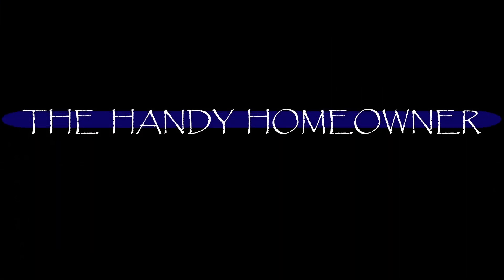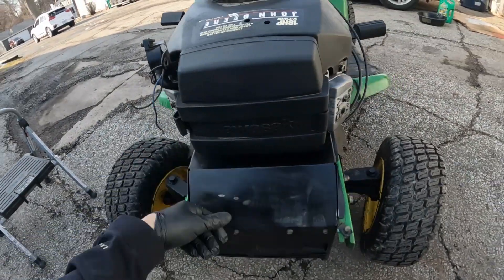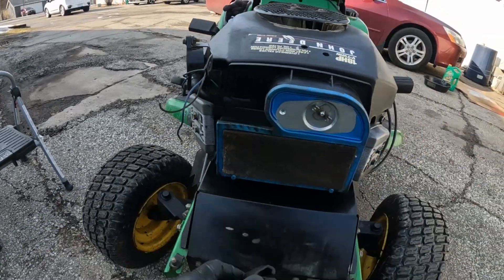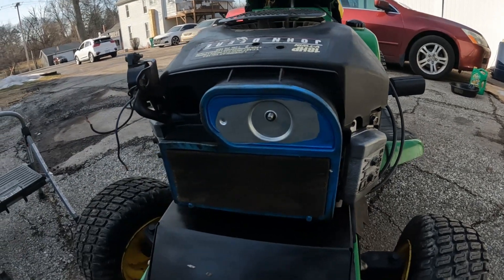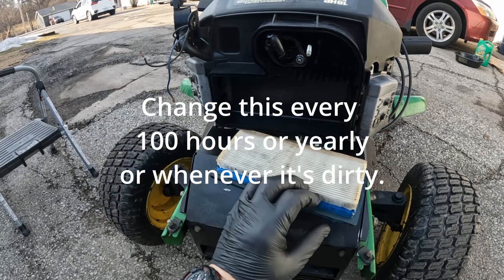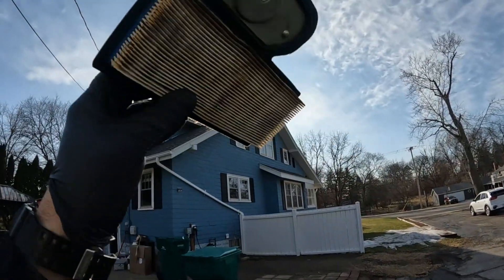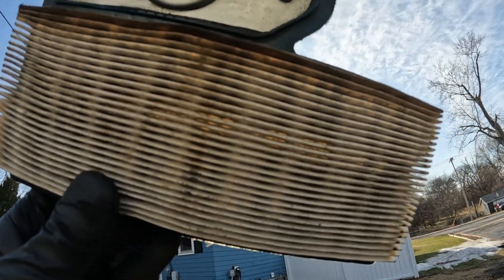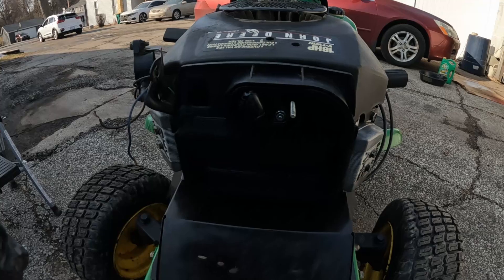Air Filter change - John Deere LT190 with Kawasaki FH580V Engine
How to change the air filter on a John Deere LT190 tractor with a Kawasaki Engine.